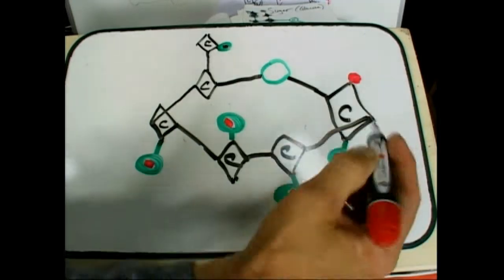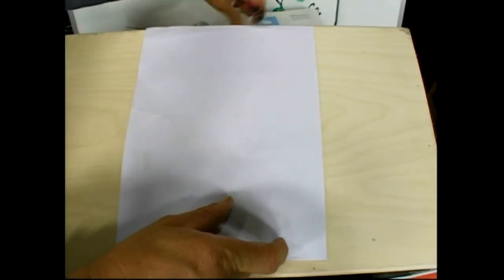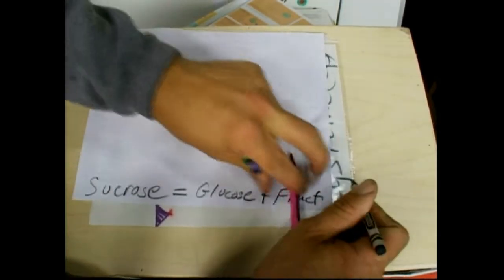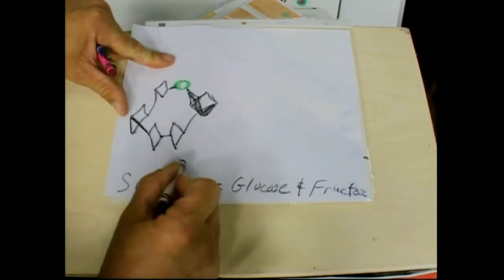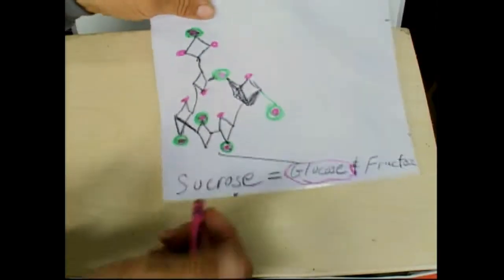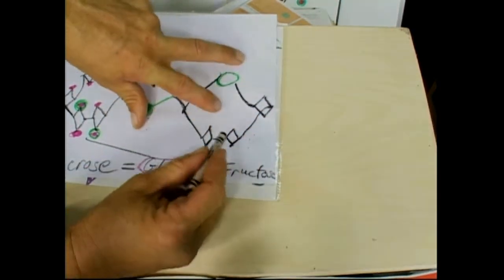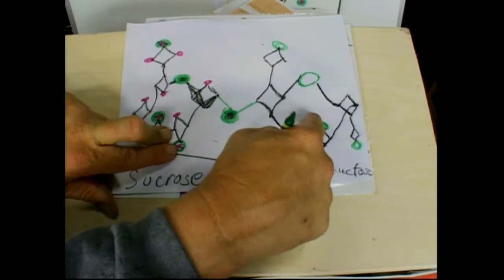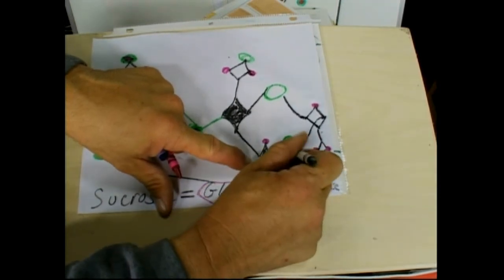Sugar Sucrose Glucose I -II-jun2010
Schroeder Diamonds make it easy to draw the chemical structures of ringed compounds like carbohydrates and the color coordination helps too (you only need three for sugars the green for Oxygen the red dots for hydrogen and the black for the carbon diamonds.